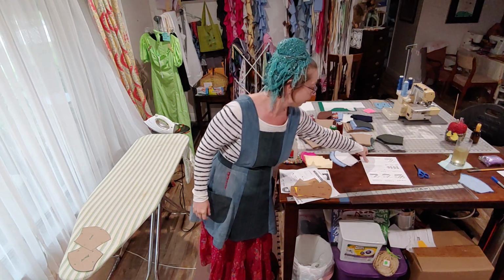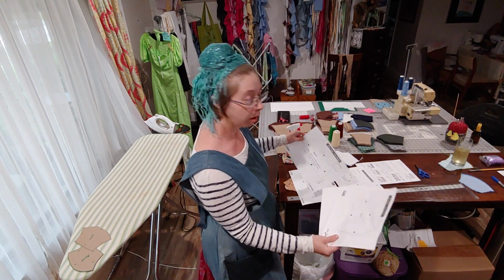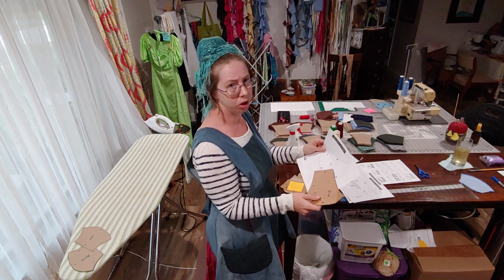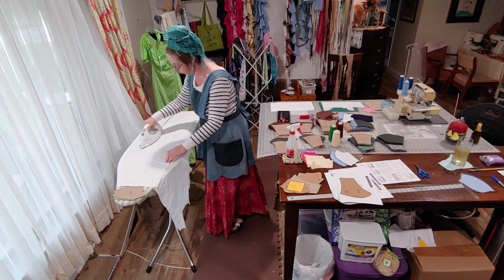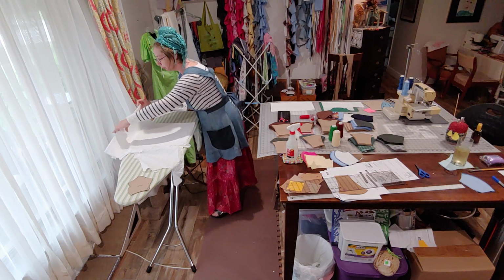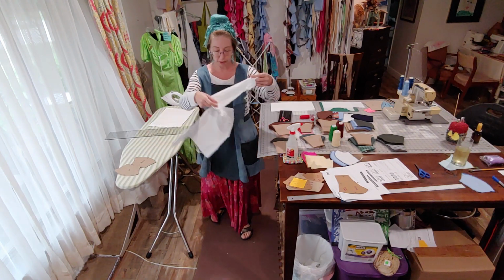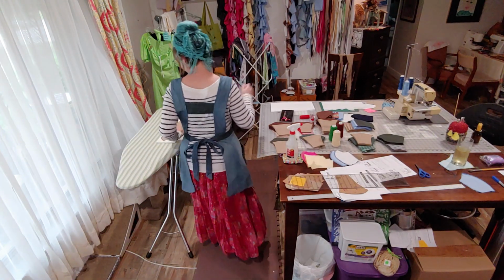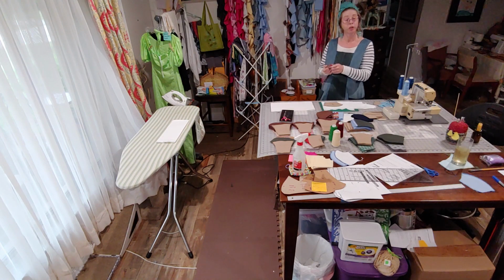The Ironing Board is your Best Friend, more flutes!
I also talk about the way I've been cutting the Olson pattern, and show that you don't need a humongous board to use your rotary cutter for this project.